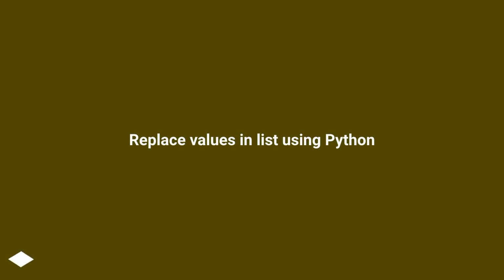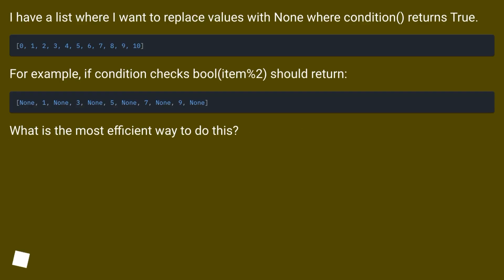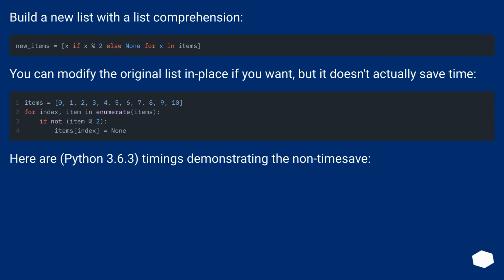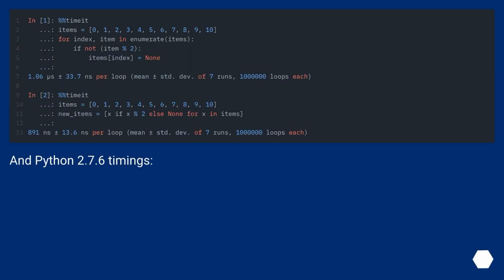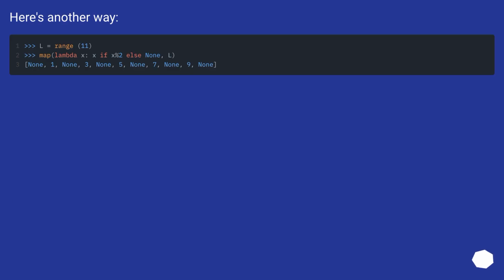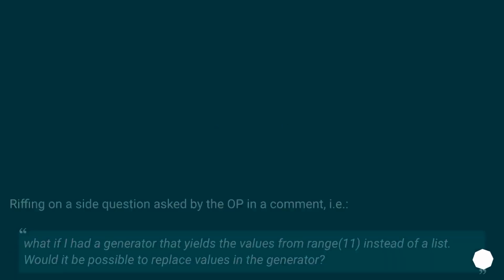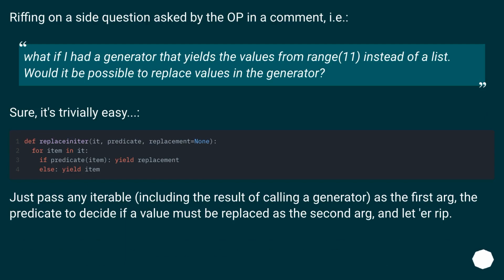Replace values in list using Python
Chapters
00:00 Question
00:31 Accepted answer (Score 245)
01:33 Answer 2 (Score 79)
01:44 Answer 3 (Score 13)
01:57 Answer 4 (Score 12)
02:47 Thank you